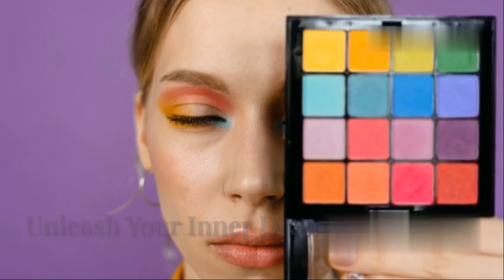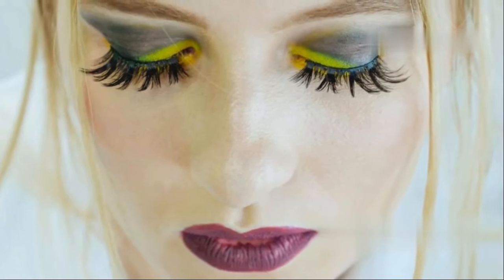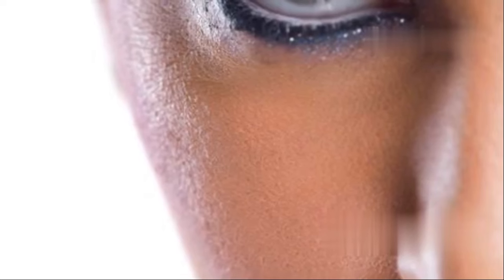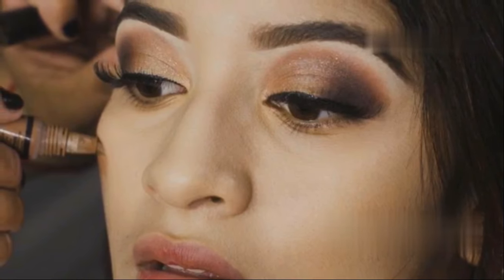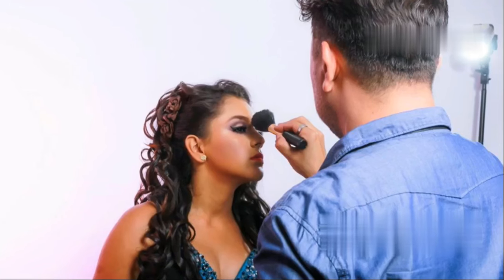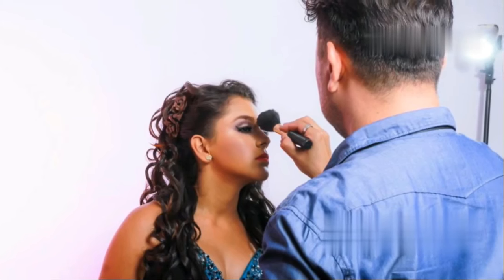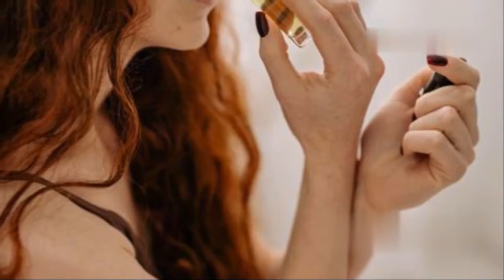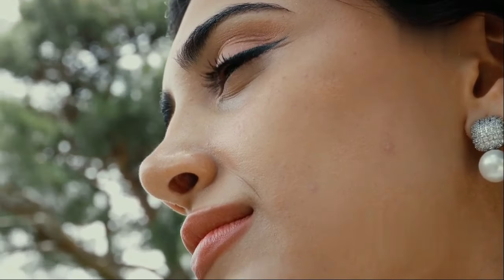Why This Bold Makeup Trend Is Actually Smart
Unleash your inner glam queen with this bold makeup look, perfect for your next night out! In this video, we walk you through step-by-step tips on how to create a dramatic yet wearable glam look using deep eyeshadows, glowing skin, and a statement lip. Whether you're hitting the club, a party, or a fancy dinner, this look guarantees you’ll turn heads.

💄 Featuring:

Smokey eyes with shimmer

Flawless full-coverage foundation

Contoured cheeks and glowing highlight

Bold lips that make a statement

No false lashes required — but if you want to go all out, we’ve got lash tips too!